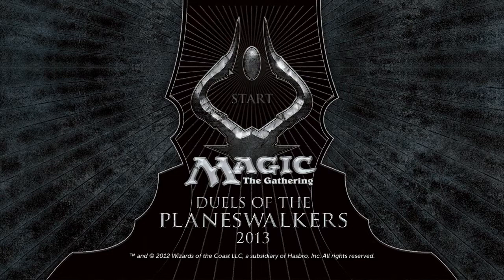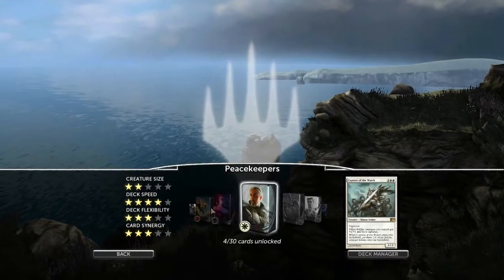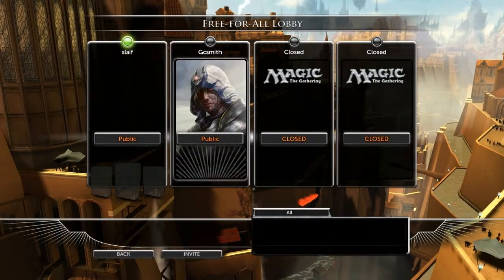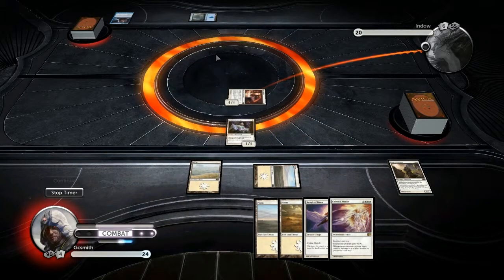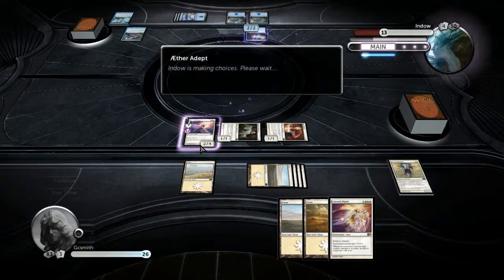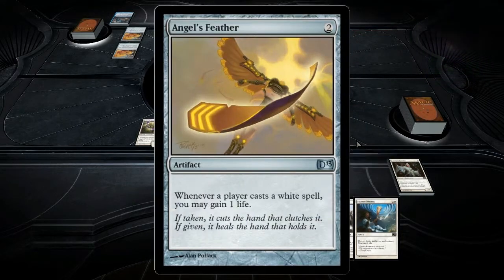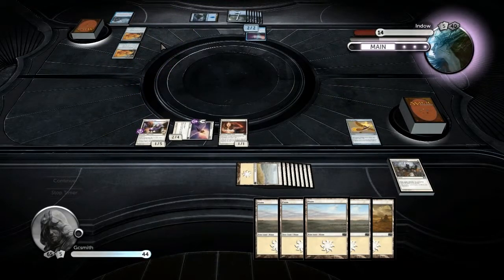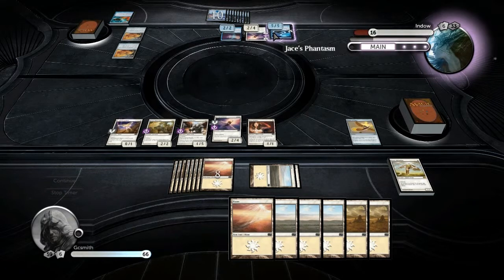Game On: Magic the Gathering 2013 Edition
Welcome to Game On: In this edition we look at Magic the Gathering 2013 Edition, a rather different game than I'm used to. Hope you enjoy.